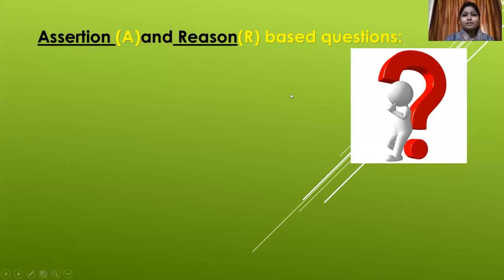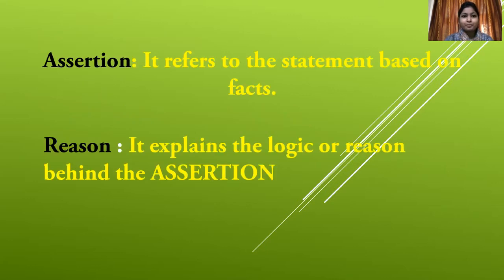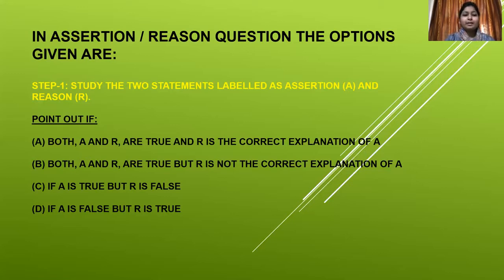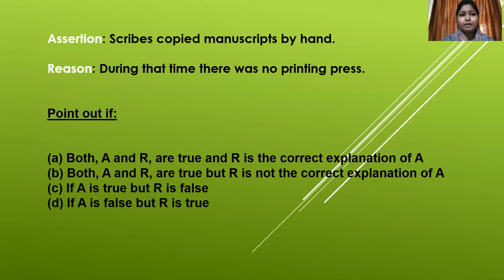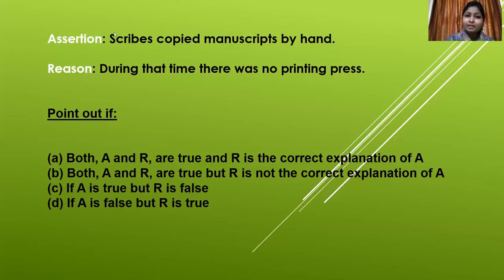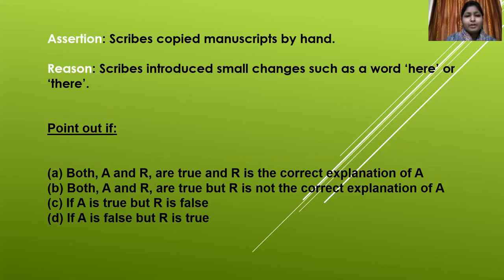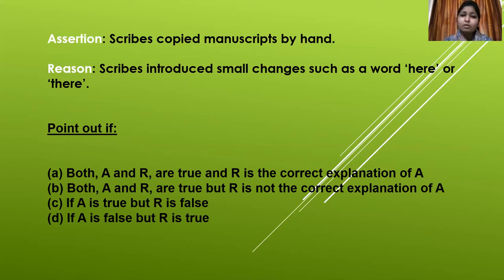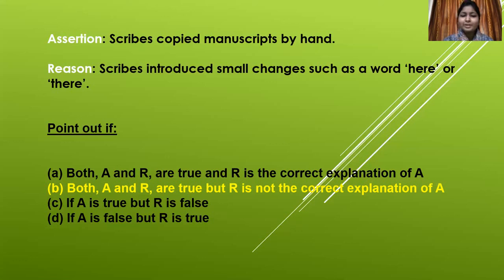How to do Assertion and Reason based question